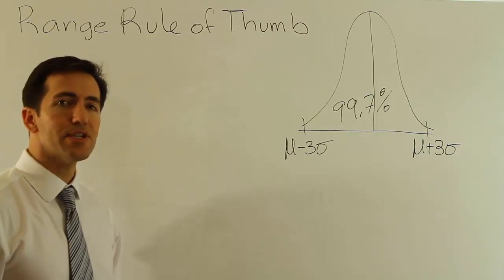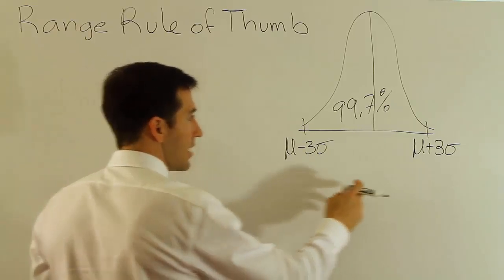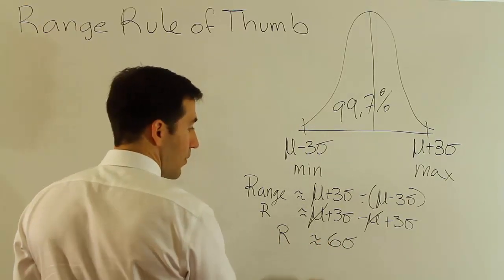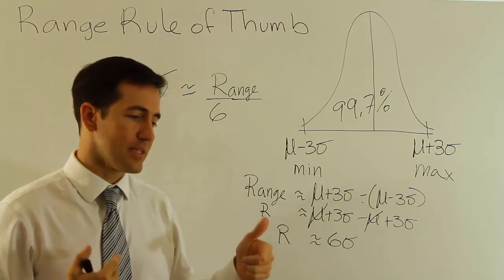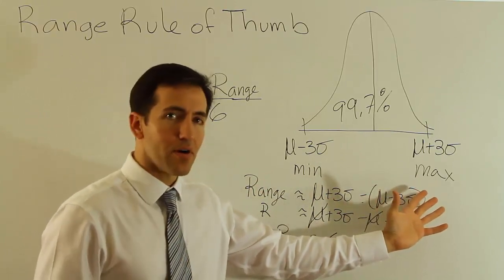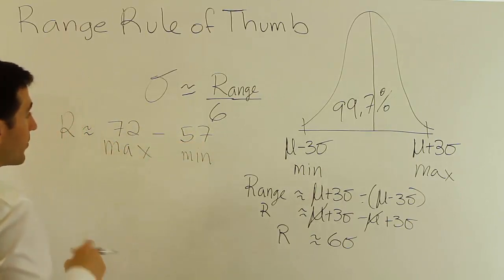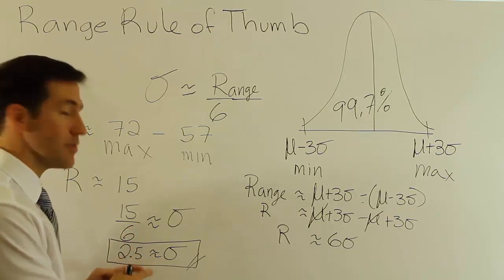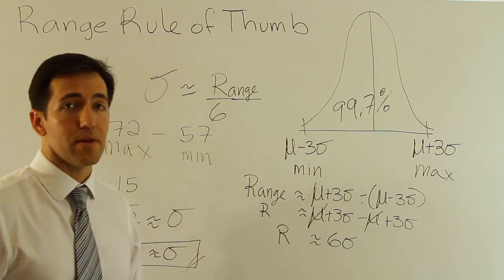Range Rule of Thumb: to estimate the value of the standard deviation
In this video, we discuss the range rule of thumb, which can be a useful idea for deriving a very rough estimate of the standard deviation.